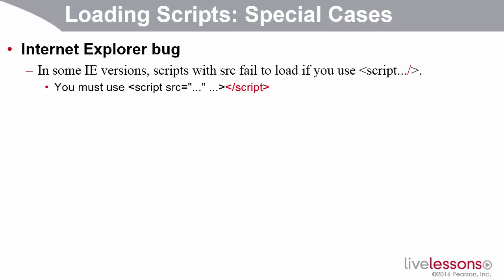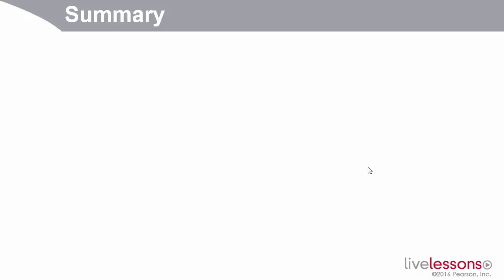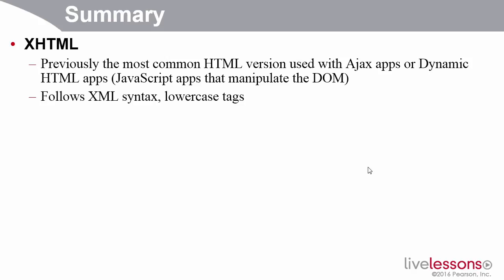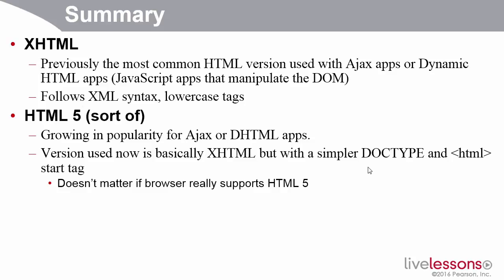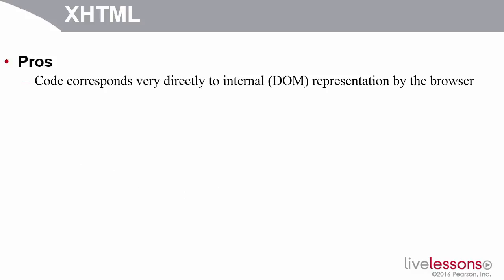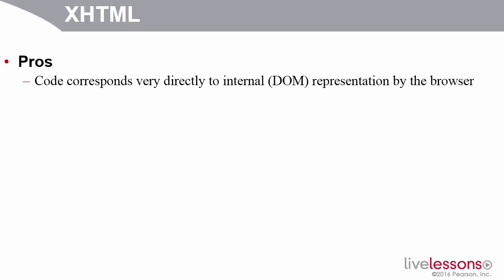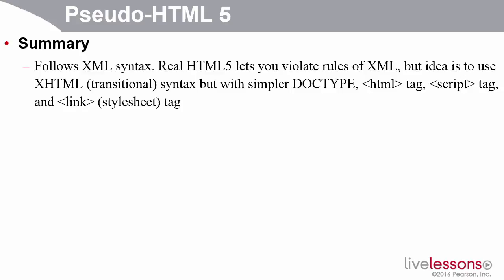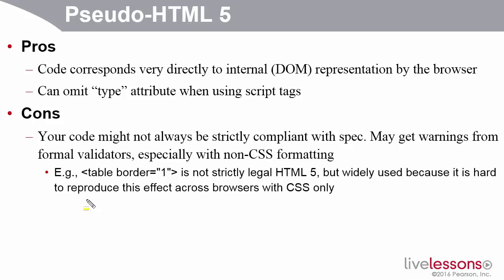2 6 Choose among HTML versions JavaScript, jQuery and jQue